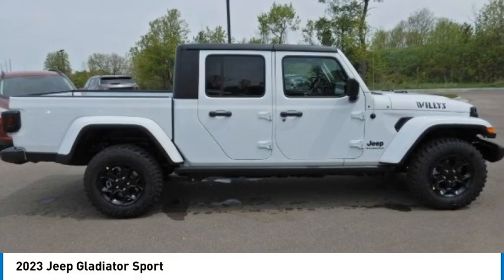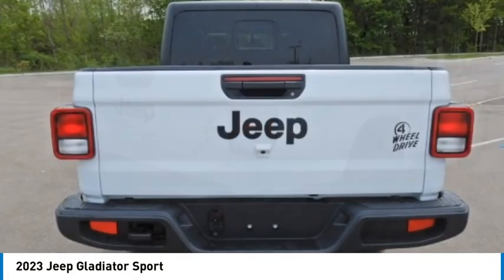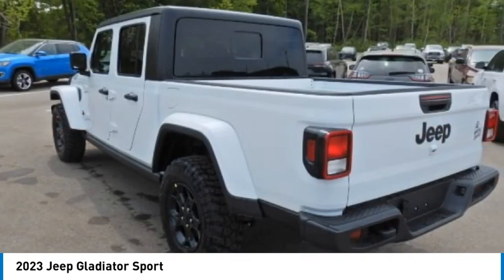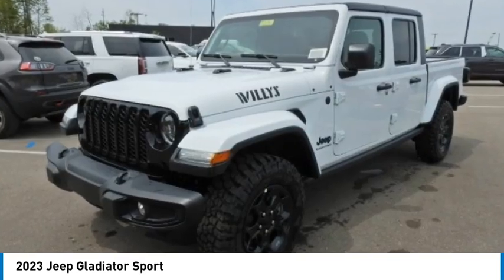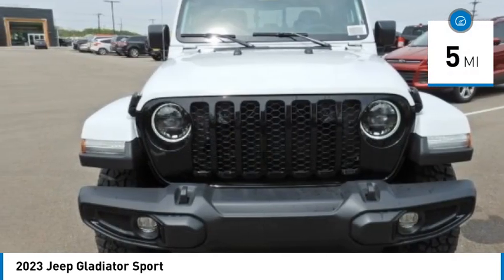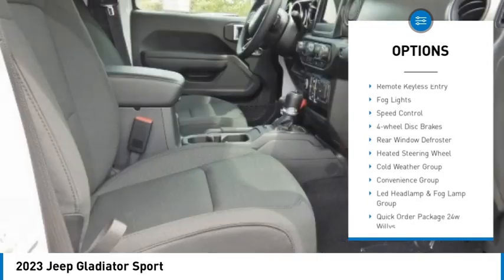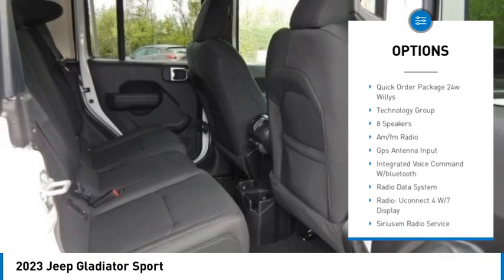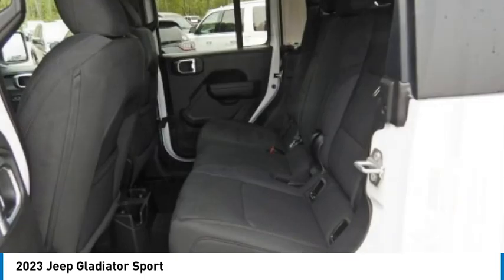2023 Jeep Gladiator PGL011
2023 Jeep Gladiator Sport

2093 S Van Dyke Rd

Bright White Clearcoat 2023 Jeep Gladiator Sport 4WD 8-Speed Automatic 3.6L V6 24V VVT 4G LTE Wi-Fi Hot Spot, 4-Wheel Disc Brakes, 8 Speakers, ABS brakes, Air Conditioning w/Auto Temperature Control, Anti-Spin Differential Rear Axle, Apple CarPlay/Android Auto, Automatic Headlamps, Black 3-Piece Hard Top, Cloth Low-Back Bucket Seats, Daytime Running Lamp System, Deep Tint Sunscreen Windows, Electronic Stability Control, Emergency communication system, Front 1-Touch Down Power Windows, Front Door Locks 2-Door Passive Entry, Front fog lights, Front Heavy Duty Red Accent Shock Absorbers, Front LED Fog Lamps, Heated Front Seats, Heated Steering Wheel, Integrated roll-over protection, LED Premium Reflector Headlamps, Low tire pressure warning, ParkView Rear Back-Up Camera, Power Heated Mirrors, Power Tailgate Lock, Premium Wrapped Steering Wheel, Radio: Uconnect 4 w/7 Display, Rear Heavy Duty Red Accent Shock Absorbers, Rear Sliding Window, Rear Window Defroster, Remote Keyless Entry, Security Alarm, SiriusXM Satellite Radio, Speed Sensitive Power Locks, Split folding rear seat, USB Host Flip, Wheels: 17 x 7.5 Black Steel Styled, Willys.brbrRecent Arrival! . Must qualify for employee pricing. Total savings based on MI residency. Prices may vary for other states. Price includes: $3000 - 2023 Jeep Great Lakes BC Federal State Regional Bonus Cash GLCPS. Exp. 05/31/2023